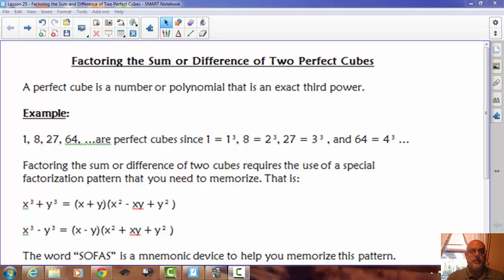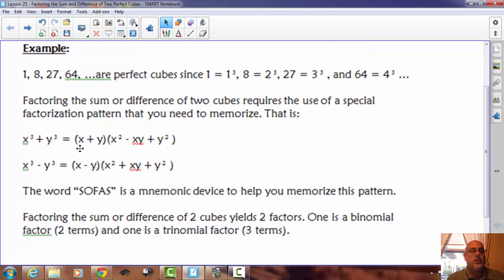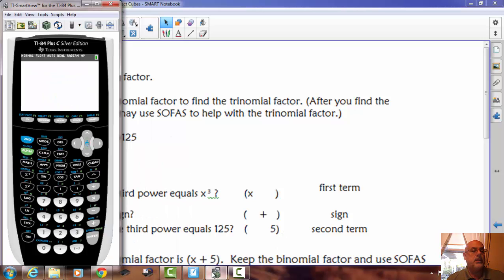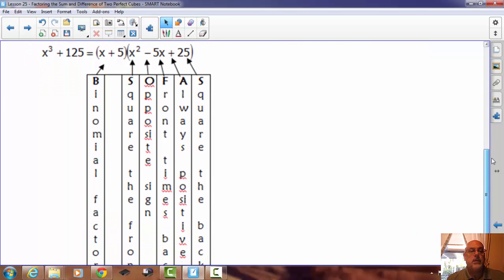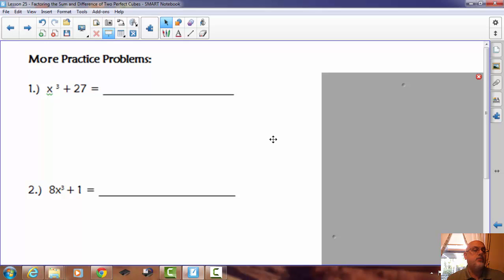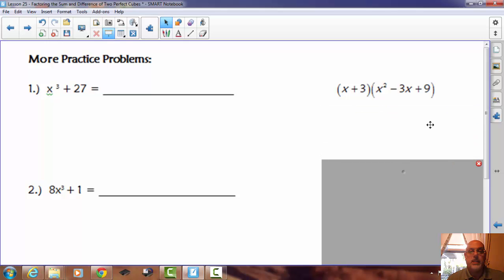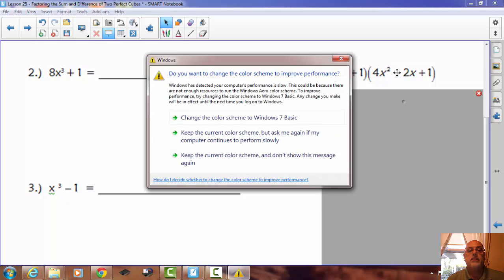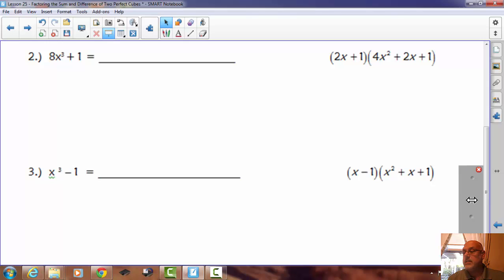Lesson 25 - Factoring the Sum or Difference of Two Perfect Cubes